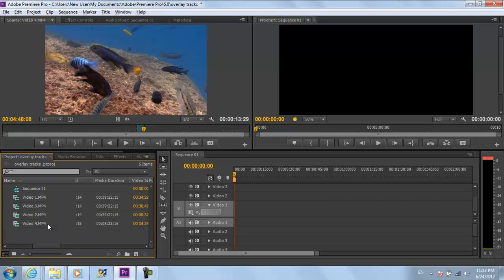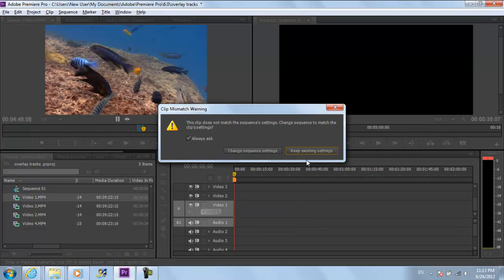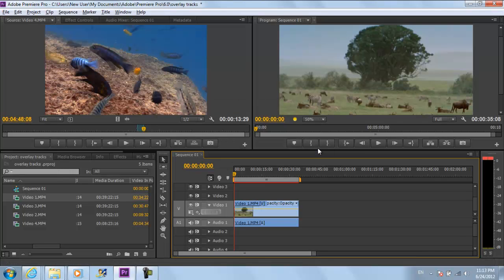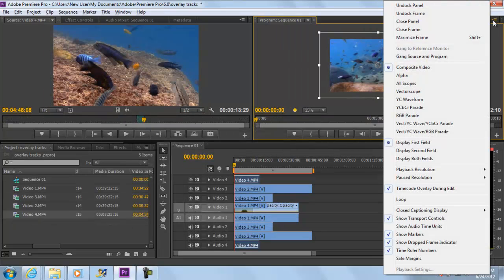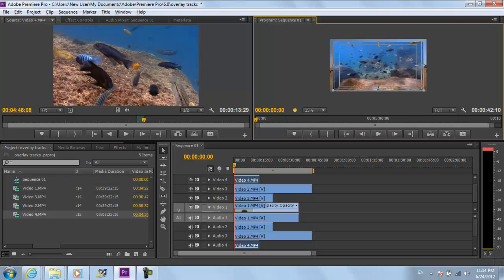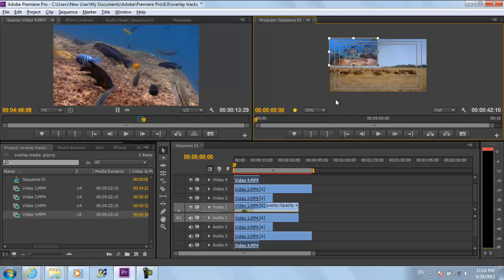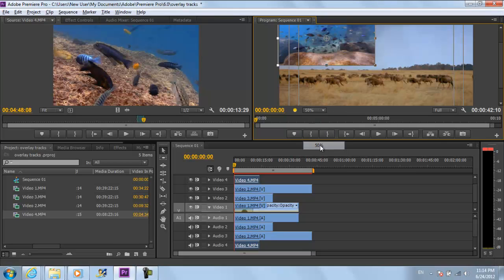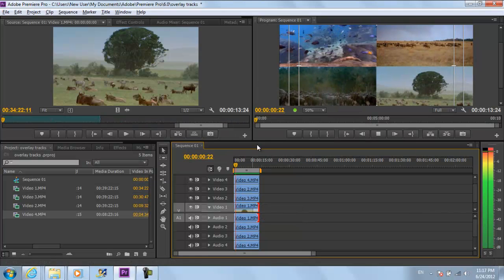How to use multi frames productively in Premiere Pro CS6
In this tutorial, we will guide you on how to use multi frames in Premiere Pro CS6

Adobe Premiere is an extremely useful software when It comes to video editing, and is used by many TV channels and individuals too. With the number of tools and options it provides us with, one can easily edit their videos in a manner that allows them to stand out amongst others of their kind.
In this tutorial, we will guide you on how to use multi frames in Premiere Pro CS6. Multi Frames video editing is applicable for presenting different frames in a single canvas without adding too much complexity in the flow.

Step 1 -- Adding videos to timeline
To get started, we will have to extend the current timeline more in order to view the sequence settings more clearly. Since, the subject of this project is wildlife; we will add four different videos containing footages relating to the same subject.

First of all, you will be required to drag the videos to the timeline. While doing this you will be asked if you want to change the sequence settings since it does not match the clip settings. Keep the existing settings and move on.

Step 2 -- Using the "safe margin" option
Now, you must move over to the menu in the Program Monitor and click on the "Safe margin" option.

Step 3 -- Transforming the frame
This will give you a reference frame through which you will be able to place each frames equally on the screen.

Now click on a video layer, move over to the program monitor again and double click on the frame in order to transform it. Here, you will need to resize the frame and place it on the canvas.

Step 4 -- Using same step on other frame
You must now apply the same step for the remaining frames and place them on the canvas accordingly.

Step 5 -- Placing frames in descending order
Note that you should place each frame in descending order since all the video layers are on overlay tracks.

Step 6 -- Previewing results
Once you are done with the above steps, keep the length of each clip equal to one another and click on the play button to preview. Once everything is done, you will need to hit the "enter" key in order to render all the layers and you'd be done. You can now view the final product of all the steps you have carried out. You must go over all the steps in order to make sure everything has been carried out correctly in order to get the best results.